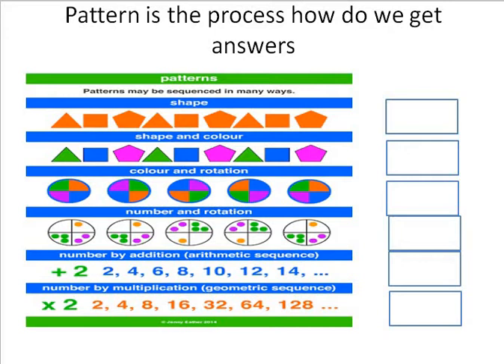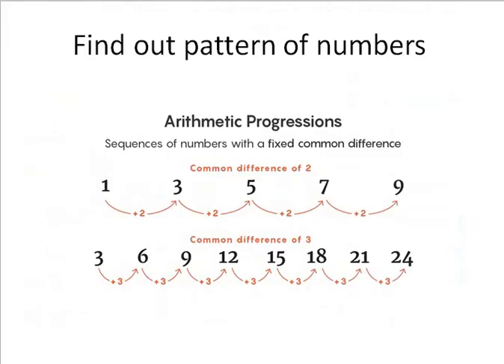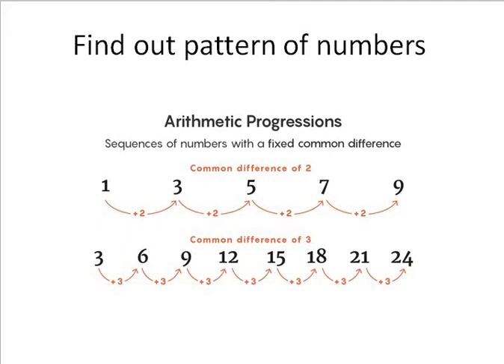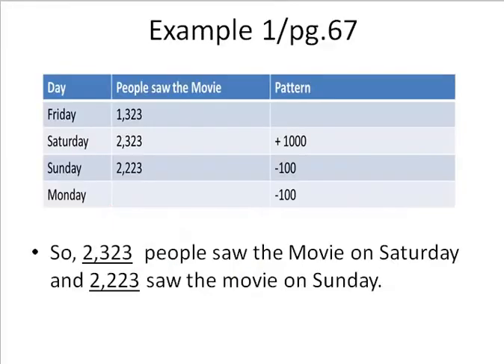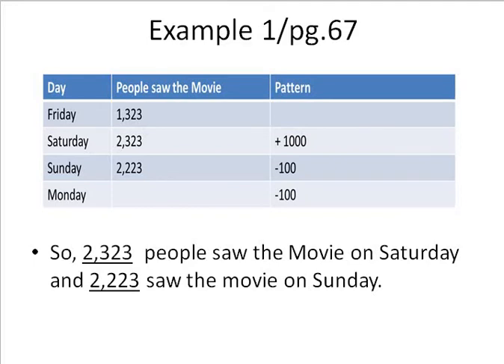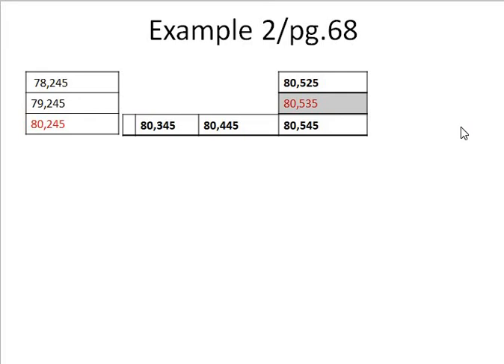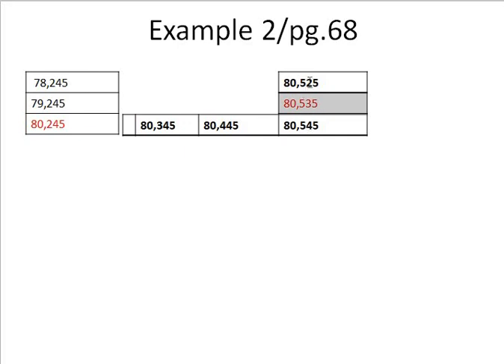G4 L2 new pattern